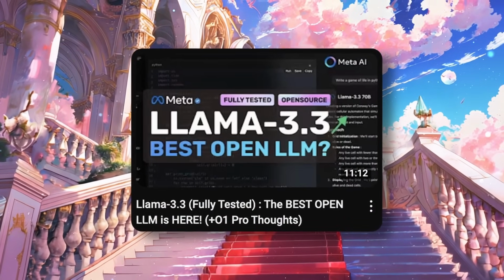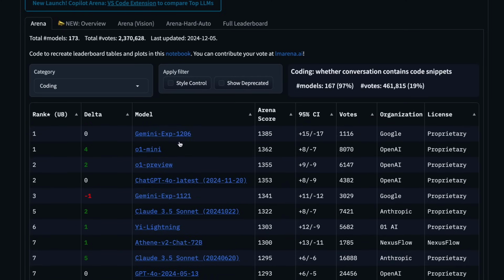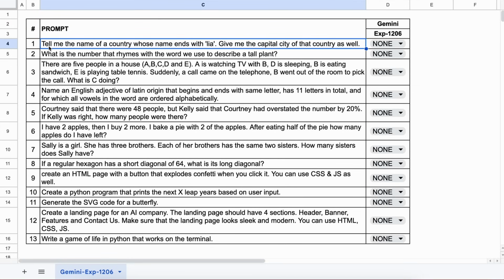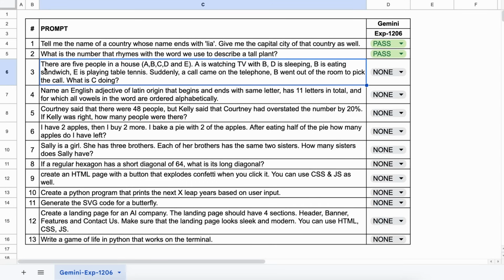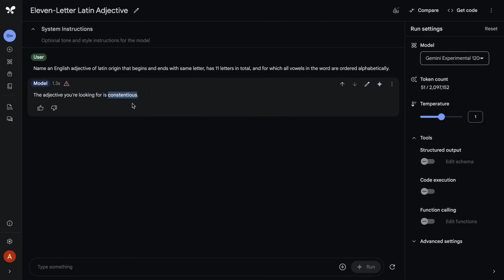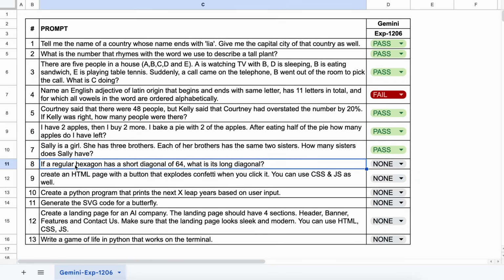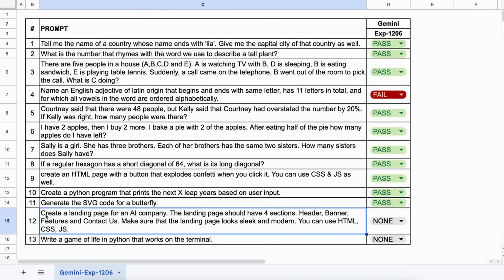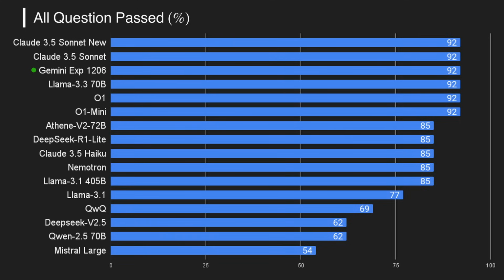Gemini Experimental 1206 : This NEW FREE Gemini Model is THE BEST LLM Yet? (Beats Sonnet, GPT-4O)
In this video, I'll be telling you about the new Gemini Experimental 1206 model that beats Claude 3.5 Sonnet, GPT-4O & Every other LLM and it's available for free. Today, we'll be testing it and we'll see if it can really beat others.

Key Takeaways:

🌟 Google’s Exp 1206 Model Breakthrough: Google has launched its experimental AI model, Exp 1206, offering free access with a massive 2 million token context window—a game-changer in AI development!

🤖 Outperforming LMSys & Claude 3.5: Exp 1206 beats competitors like LMSys and Claude 3.5 Sonnet in Coding Arena leaderboards and tasks like Python programming and creative SVG generation.

⚡ Blazing Fast Inference Speeds: Unlike other models, this Google AI model processes queries lightning-fast, making it perfect for developers and researchers looking for efficient tools.

💡 Free Access to Premium AI Tools: While other platforms charge hundreds, Google’s Exp 1206 is completely free via Google AI Studio, with API access available for general use.

📊 Real-World Use Cases Tested: From creating HTML pages and Python scripts to solving complex riddles and code debugging, Exp 1206 excels across tasks, making it a top pick for tech enthusiasts.

🚀 User-Friendly with Versatile Integration: Whether you’re using NextJS, Expo apps, or tools like Aider, integrating Exp 1206 is simple and highly effective for projects like app development and data analysis.

🔮 Future-Ready with Gemini 2 on the Horizon: With rumors of Gemini 2 launching soon, Google continues to innovate in the AI space, delivering cutting-edge technology for developers and AI enthusiasts alike.

Timestamps:

00:00 - Introduction
01:38 - Sponsor (NinjaChat)
02:50 - Testing
07:48 - Results, Charts & Thoughts
08:43 - Ending